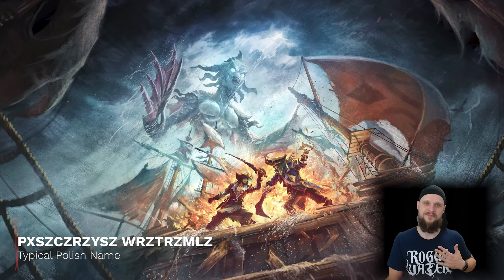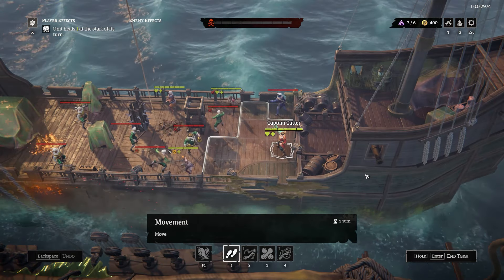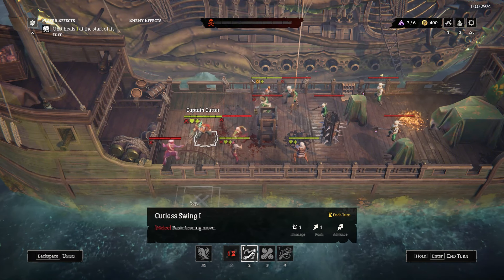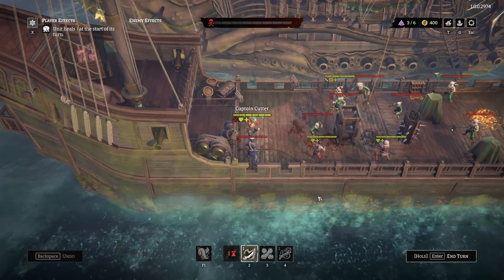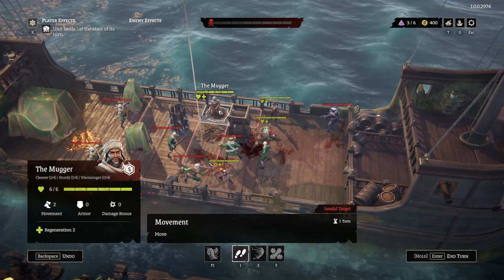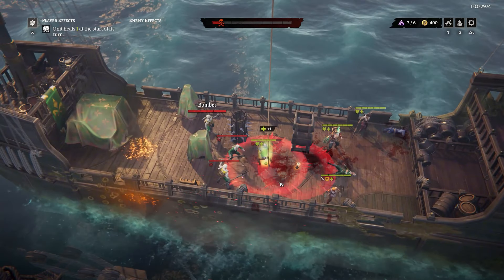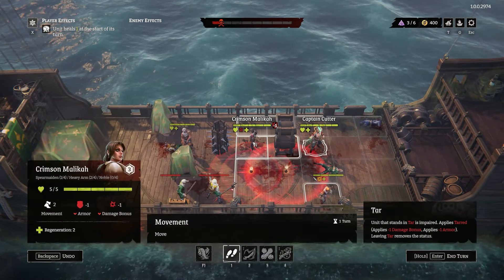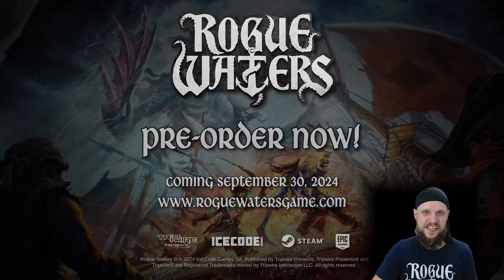Rogue Waters Developer Walkthrough: Dynamic Melee Combat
What sort of treasures lie beneath Rogue Waters' tactical turn-based depths? It's time to dive a little deeper! Join Creative Director Przemek Slezak as he walks through a typical combat scenario in Rogue Waters!